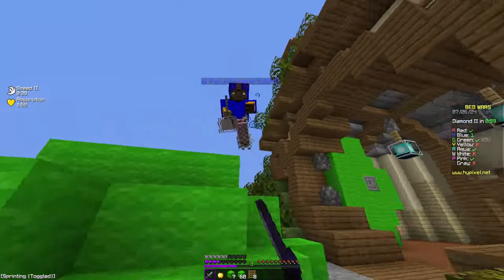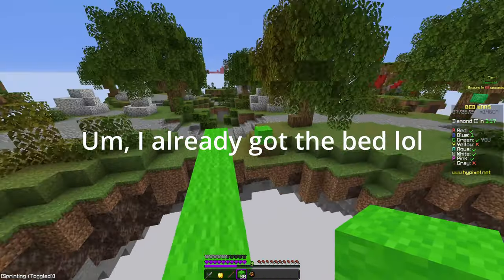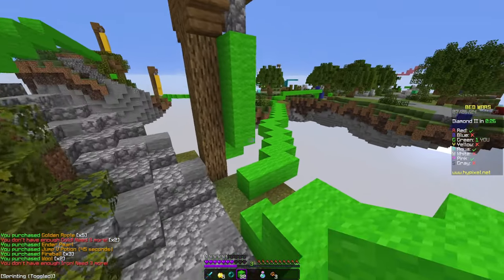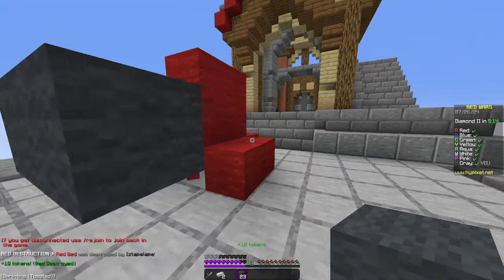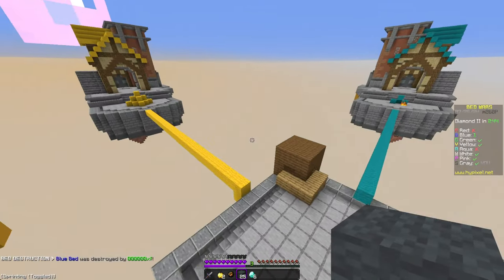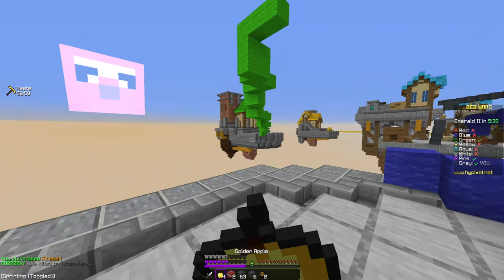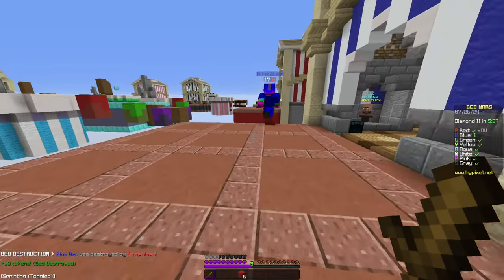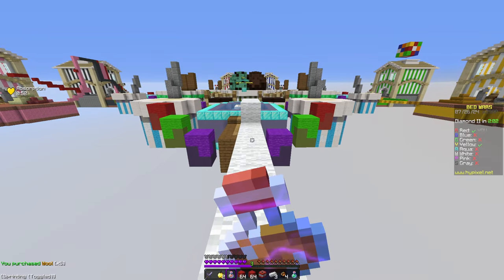Guide to diamonds in Bedwars! [Low Star #6]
In this video I talk about strategies for collecting and spending diamonds, particularly in different situations. This can make or break a bedwars game, and is the sole reason I win a lot of my games. Just don't fall in the void without a bed or it won't matter how many diamonds you have :'')

0:00 Hook
0:08 Intro
0:25 Game 1 (Hollow)
4:55 Game 2 (Dockyard)
10:32 Game 3 (Gelato)
13:17 Summary
14:14 Outro